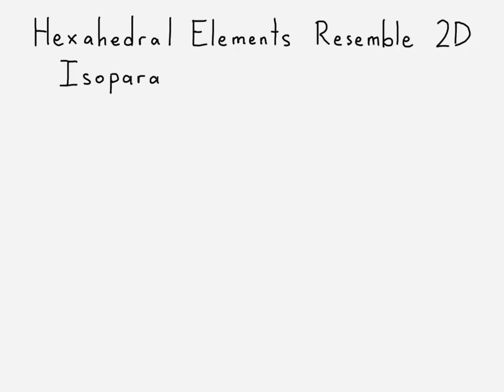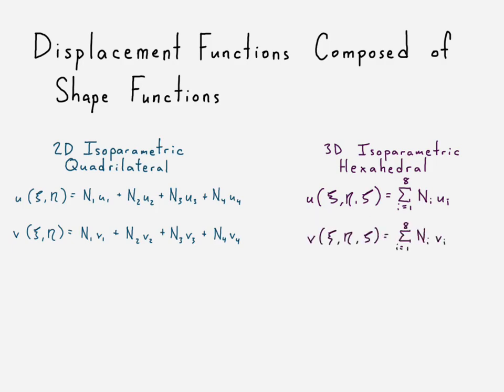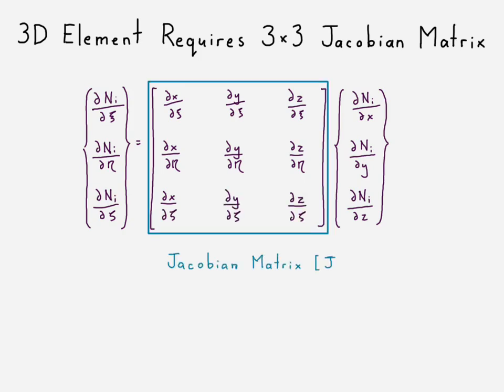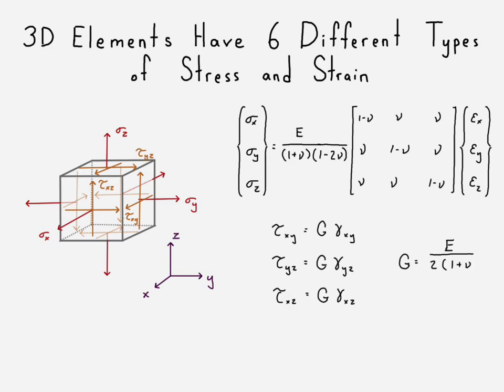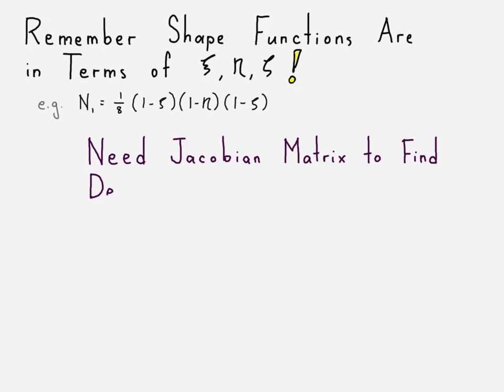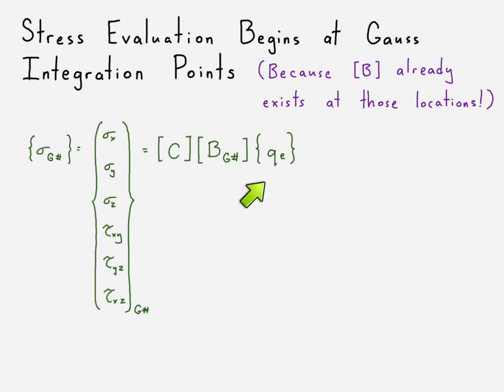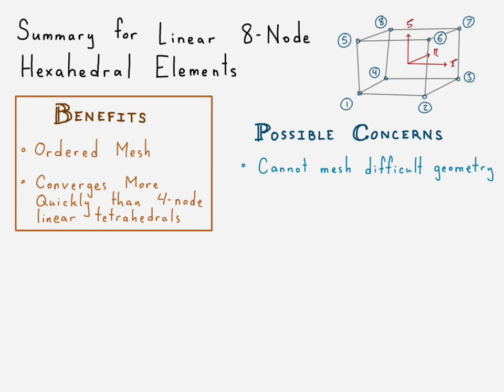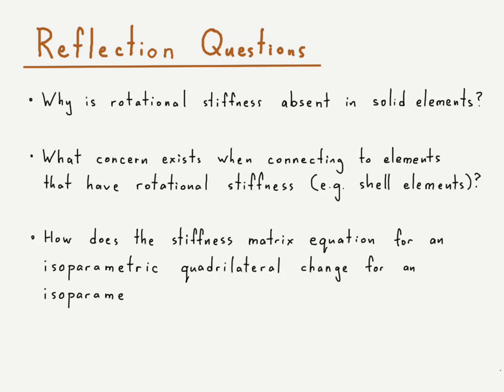Solid Hexahedral Elements in Finite Element Analysis (FEA)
This video gives an overview of 8-node linear isoparametric hexahedral elements in FEA. It shows how this element is similar in form to the 4-node linear isoparametric quadrilateral element. The video covers displacement functions, shape functions, stiffness matrix formation, stress evaluation, and some practical guidelines.

0:00 - Introduction and comparison with isoparametric quadrilateral element
2:14 - Displacement functions and shape functions
5:07 - Jacobian matrix
6:46 - Stiffness matrix overview
7:45 - 3D Stress element and constitutive matrix
9:25 - Strain equations and strain displacement matrix
12:17 - Gauss quadrature for integrating stiffness matrix equation
13:49 - Stress evaluation
16:36 - Summary with benefits and concerns
19:47 - Reflection questions

Suggested answers to reflection questions:
1.) Solid elements are 3D elements in 3D space. When the element dimension is the same as the space it occupies, rotational stiffness is unnecessary. If you imagine two cubes connected at each of the four corners, the cubes would not be able to freely rotated about any corner or edge. However, for elements like shells that are 2D but exist in 3D space, bending stiffness is necessary. If two shell elements are connected at an edge, the elements would freely rotate about that edge if rotational stiffness was not present.

2.) The big concern is having an unintended mechanism such as a hinge present. Please see 18:38 for more information.

3.) The big differences in the stiffness matrix formulation for an 8-node hexahedral element vs. a planar 4-node quadrilateral are:
* Integration in a third natural coordinate direction, zeta
* Jacobian matrix, [J], is now 3x3 to account for the three physical coordinates (x, y, z) and the three natural coordinates (xi, eta, zeta).
* Constitutive matrix, [C], is now 6x6 to account for the six possible stresses and strains in 3D space.
* Strain-Displacement matrix, [B], is now 6x24 to account for six possible strains and 24 degrees of freedom in a solid element
* Gauss Quadrature occurs in three dimensions instead of two (8 total Gauss points)